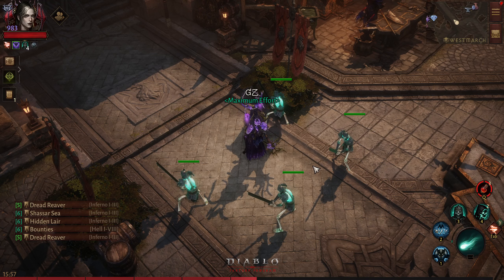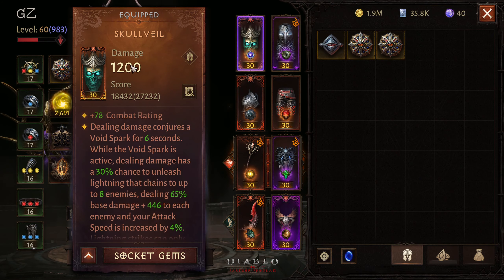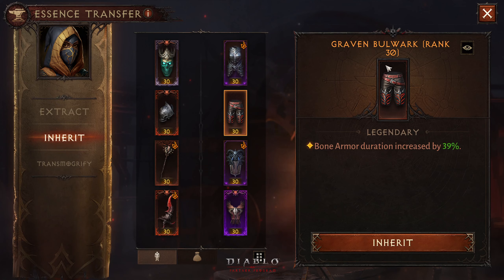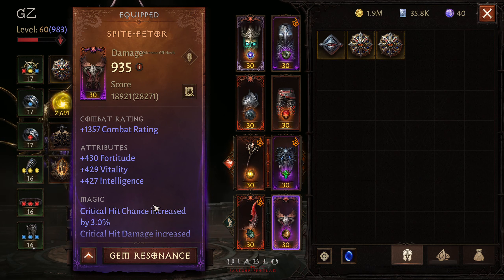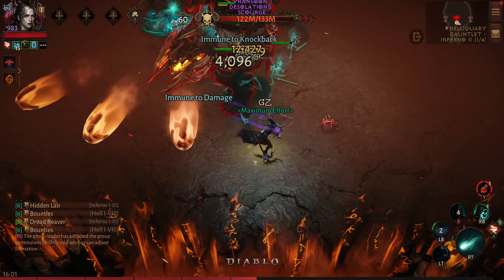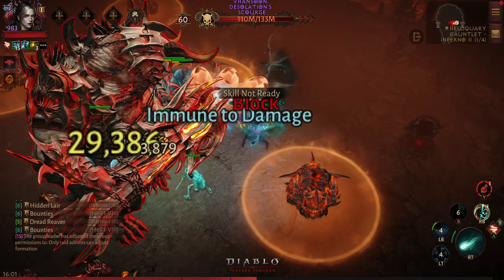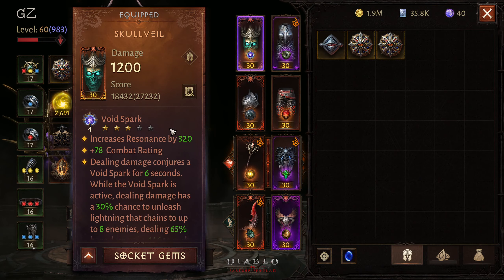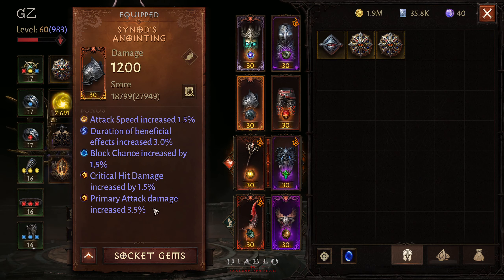Solo Dungeon & Gauntlet | Unkillable Necro - PVE Build | Diablo Immortal